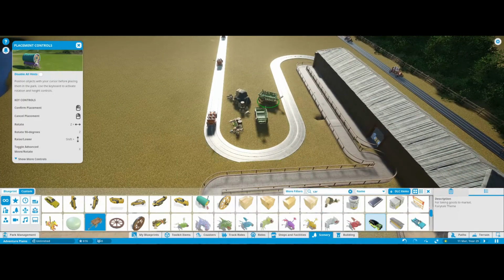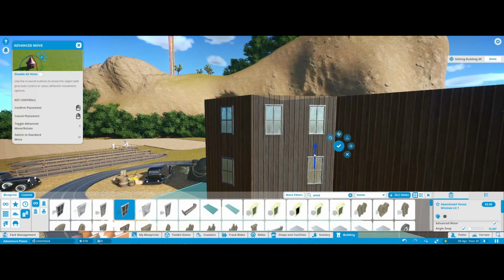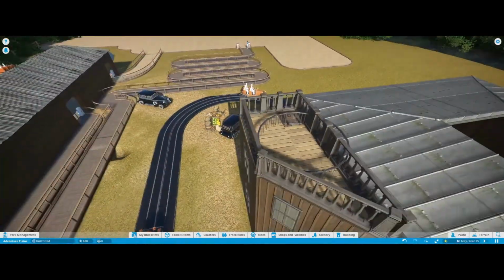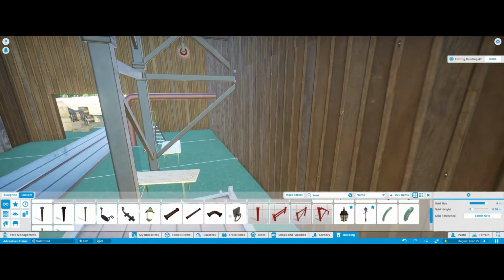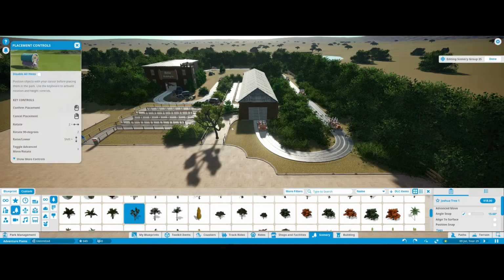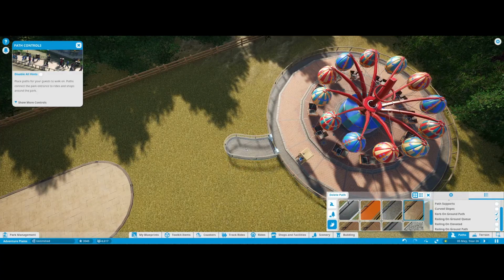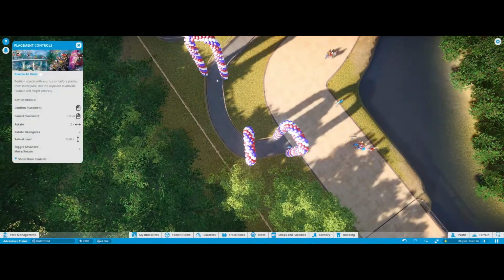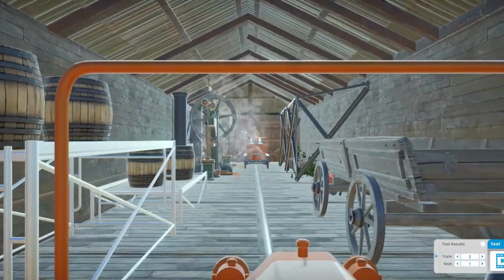Planet Coaster | Adventure Plains Episode 16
In this series I build an outback park called Adventure Plains!